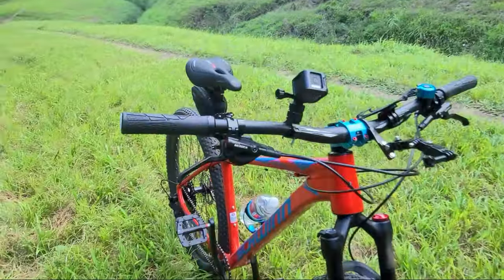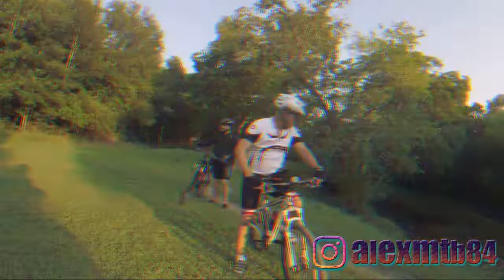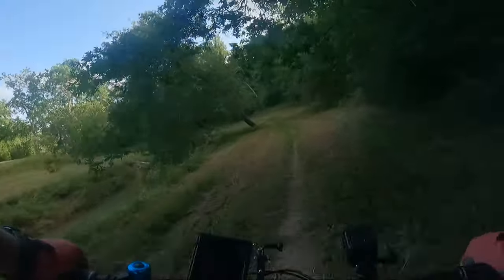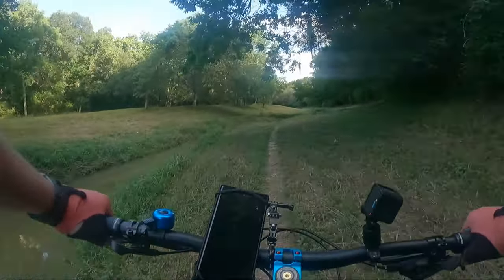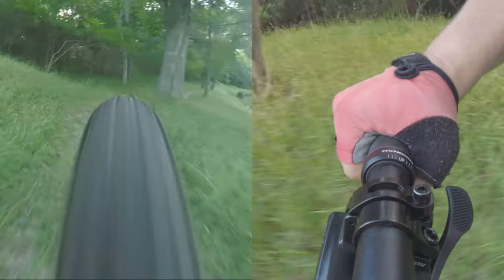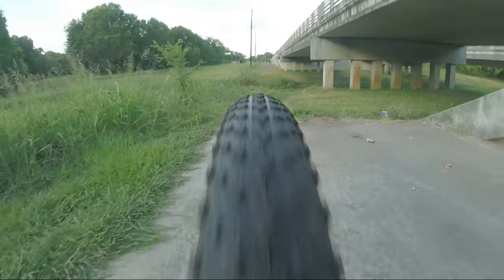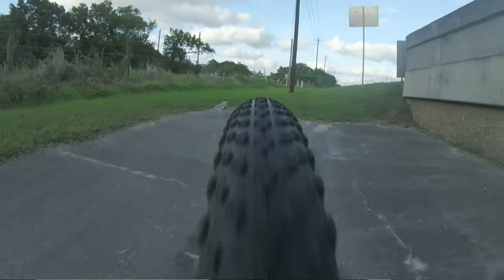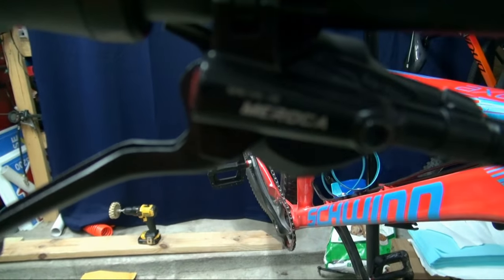Meroca 2 piston Hydraulic brakes Red Axum mtb mtblife cheap emtb Only buy certain Walmart bikes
Meroca 2 piston Brakes

Here is the parts list for this build:
Manitou Markhor Fork
Box 3 groupset
Fooker Pedals
JG Bike crankset
JG Bike Oval Chainring
Ergon Grips
Stem Bolts
Stem Spacers
Stem cap

My riding Glasses: 👓😎
SYNCO:
USBC Wireless Mic
Wireless Mic
iphone wireless mic

2022 Polygon Mt. Bomo N7: ✨🚵‍♂️🔌🔋

My Cameras
GoPro:
My Gear
GoPro Accessories
Bike Phone Holder
Wheelsets/tires:
Maxxis Dissector
Maxxis Minion DHF 29
WTB SX19 Wheelset 29" Front 15x110mm Rear 12x142mm Thru Axle
Bucklos wheelset
Quick Release conversion kit
12mm to 9mm QR Adapter Thru Axle Hub Adapter
Suspension:
RockShox Judy Silver TK Fork - 29"
SR Suntour Epixon 27.5
Cranksets:
With GXP Chainring
Ganoper 104bcd
Ganoper square tapered
Cockpit:
Wake 780mm Handlebar
WAKE Bike Stem 31.8 × 45mm
JGbike 780mm Handlebar
JGBike Bike Stem
Headsets:
Funn Lower ZS56/40
Funn Upper ZS56/28.6
Risk top/bottom (w/dapter)
Yosoo top/bottom (w/dapter)
Risk 34mm top/bottom
Drivetrain:
11 s Cassette 11-50
Box Two 11 Speed
Tools:
Headset/Bottom Bracket Press Tool
Bicycle Spoke Wrench